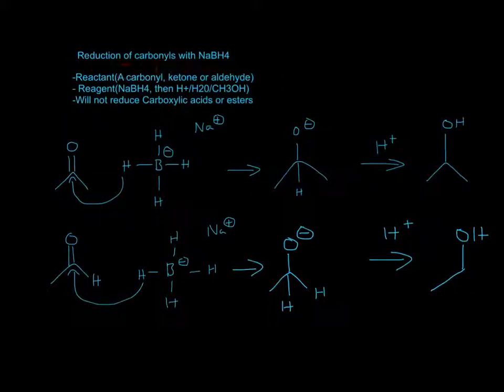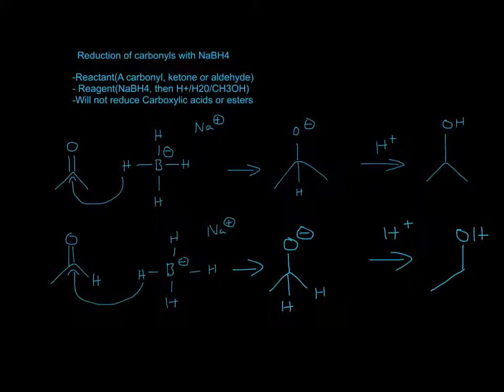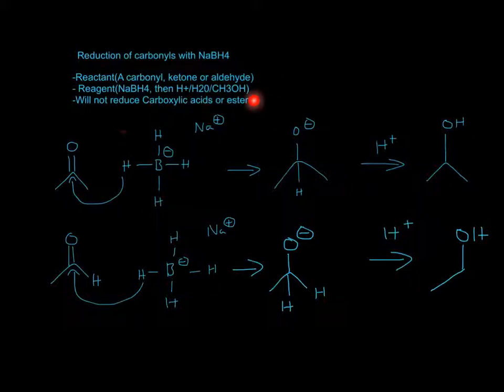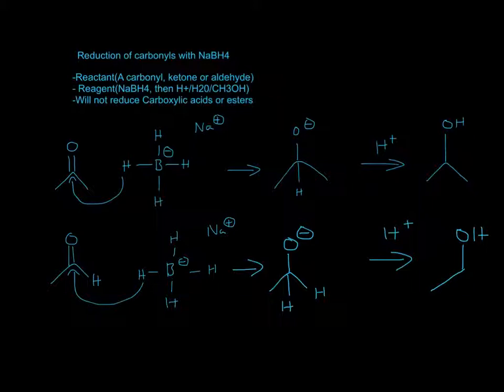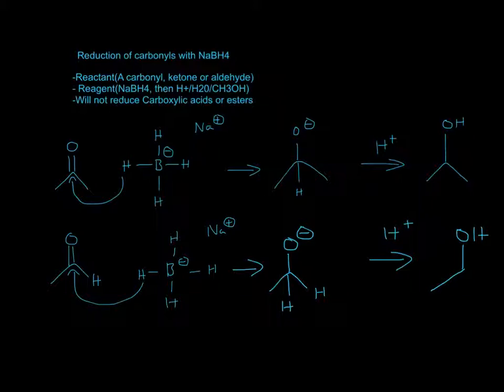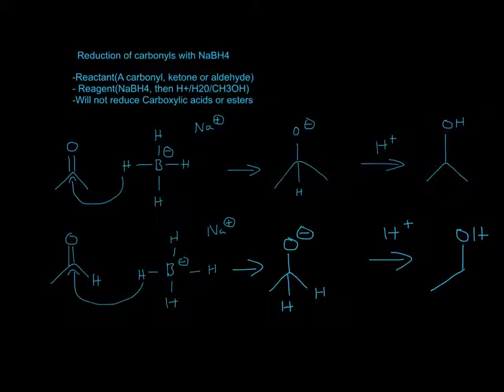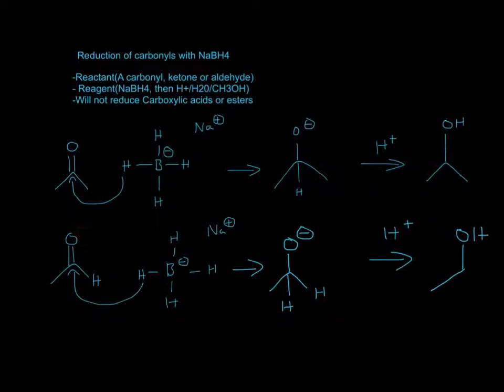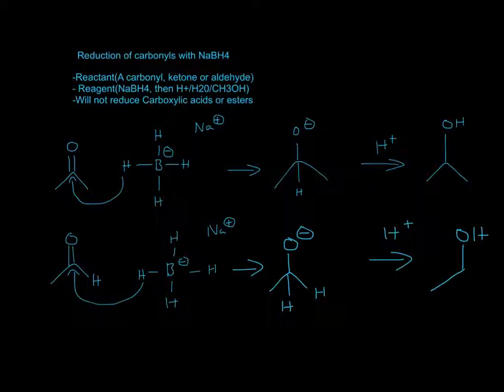Reduction of carbonyls with NaBH4